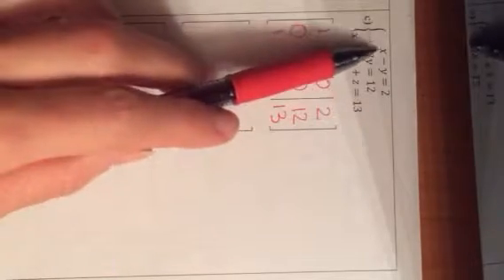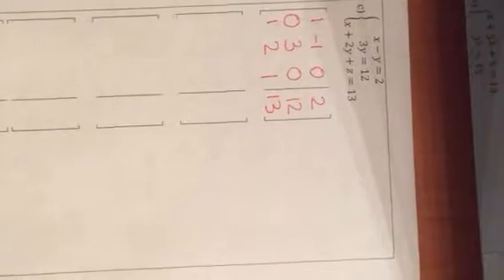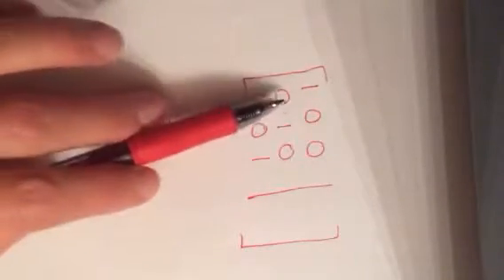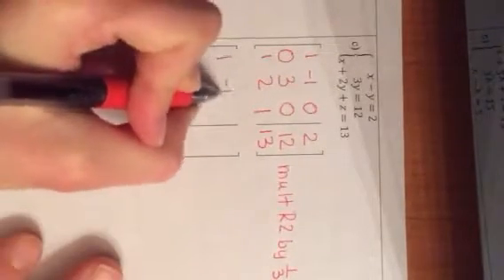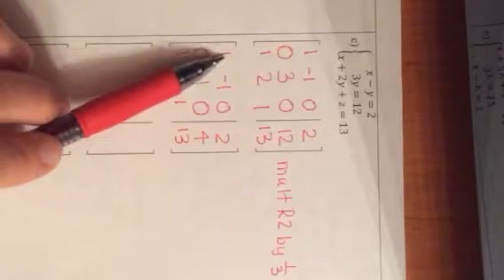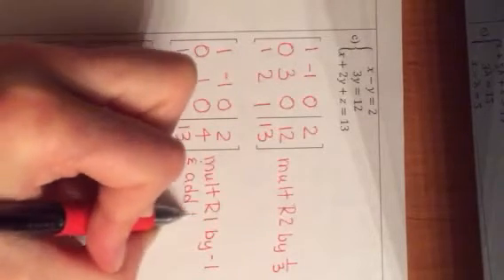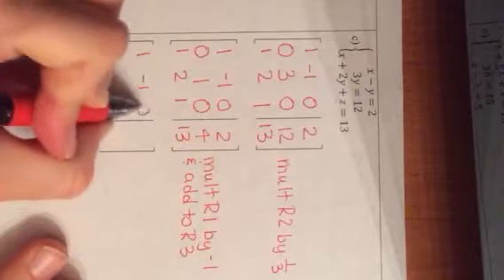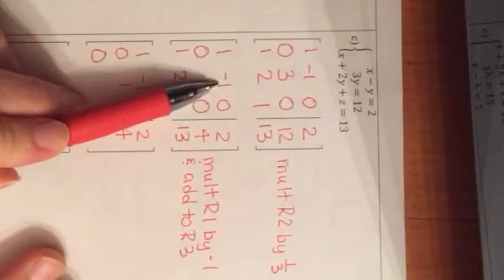Gaussian elimination notes